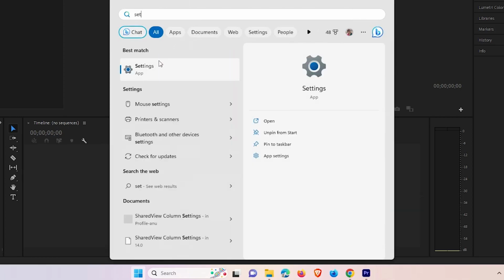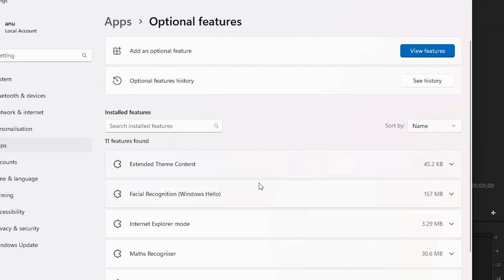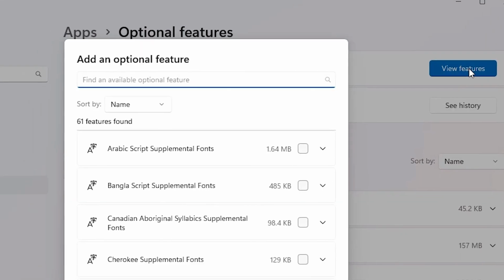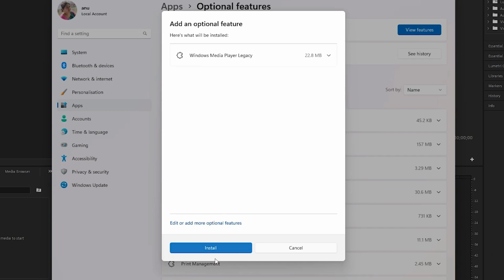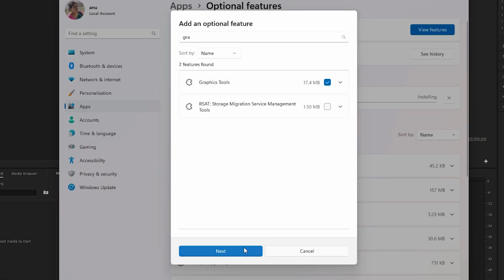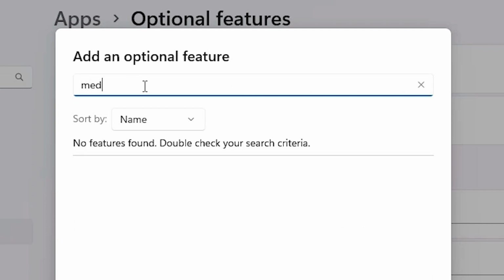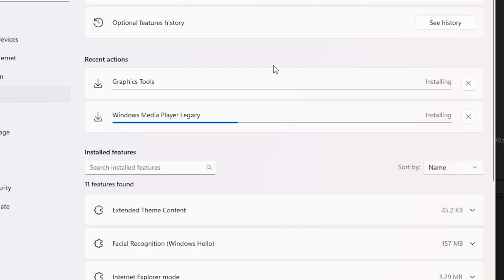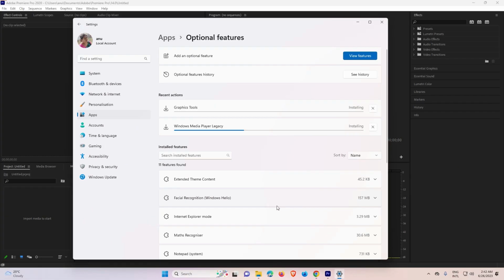How to Fix File import Failure Error in Adobe Premiere Pro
Encountering a file import failure error in Adobe Premiere Pro can be frustrating, especially when you're eager to work on your video project. But don't worry! In this tutorial, we'll guide you through the troubleshooting process to resolve this issue and get you back to editing in no time.

When you face a file import failure error in Adobe Premiere Pro, it could be due to various reasons, such as unsupported file formats, codec issues, or corrupted media files. Our tutorial will walk you through a range of solutions, providing you with the necessary steps to overcome this problem.

By following our step-by-step instructions, you'll gain the knowledge and confidence to troubleshoot file import failure errors in Adobe Premiere Pro effectively. We'll provide useful tips and insights along the way to help you prevent future import issues.

Get ready to conquer those file import errors and continue your video editing journey seamlessly!